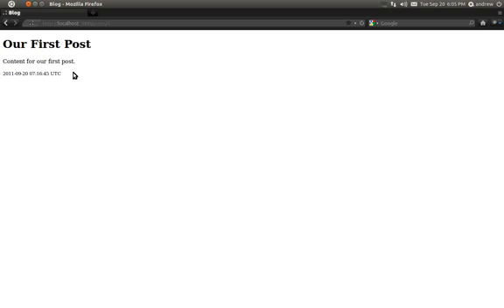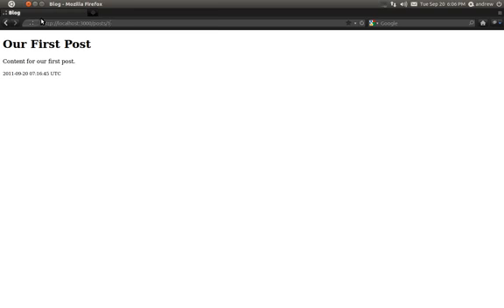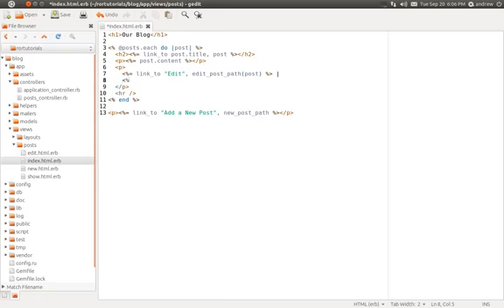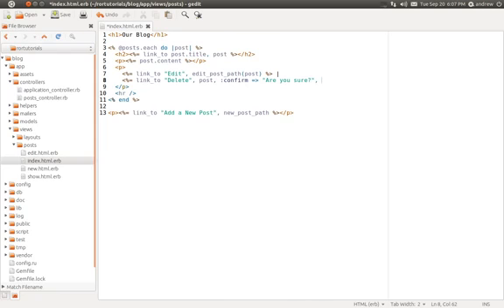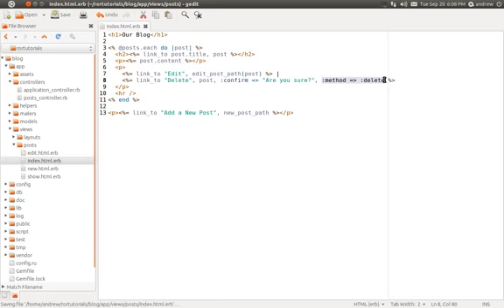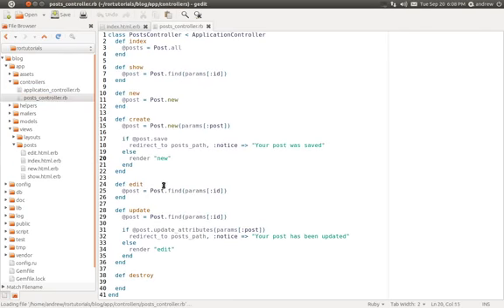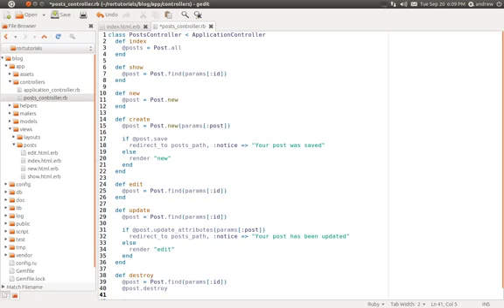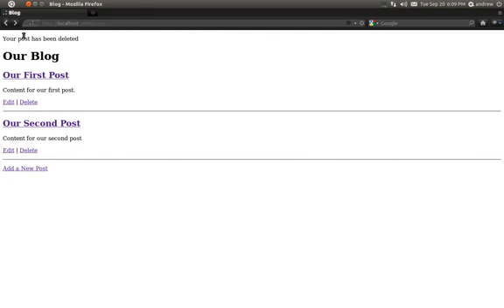8- Ruby on Rails Tutorial- CRUD Destroy Method